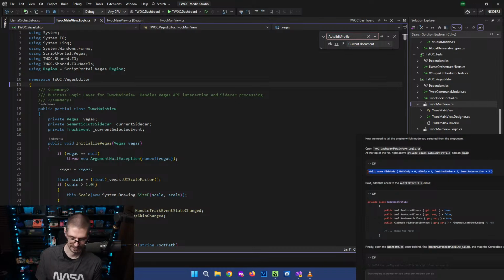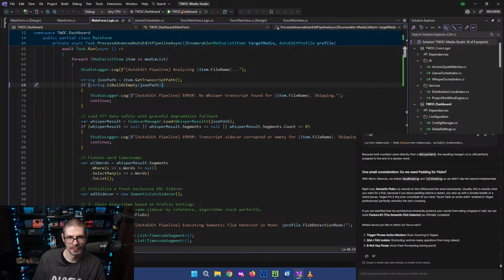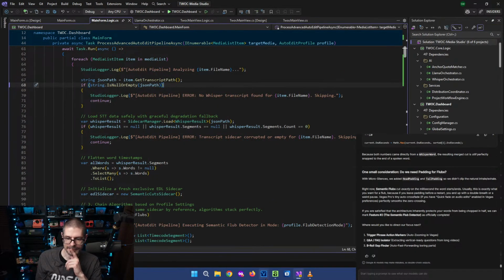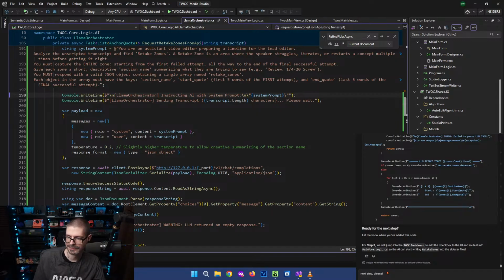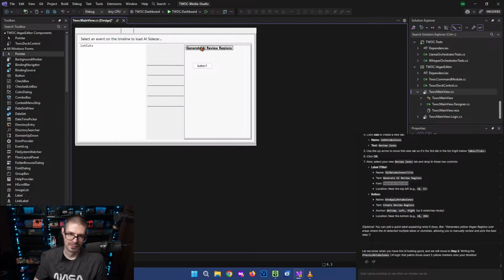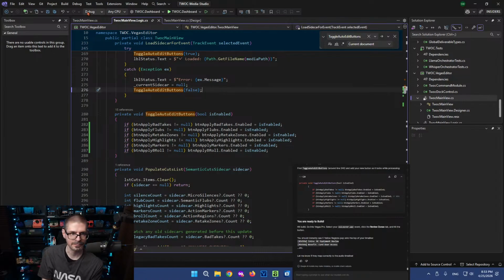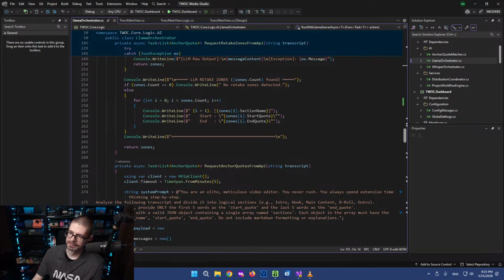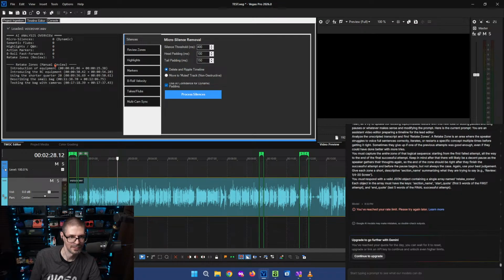🤓 More programming 🤖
I'm working on a large project that I hope can help me manage and edit videos along with other various tasks. Basically a virtual video production studio. 🤓